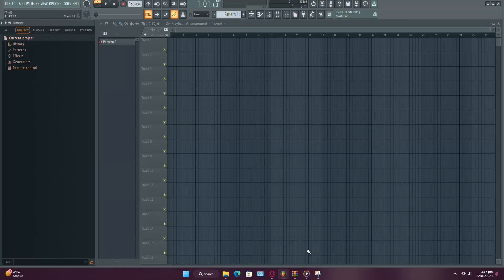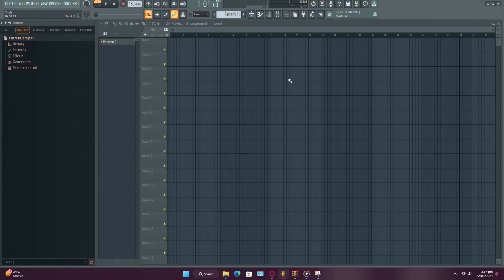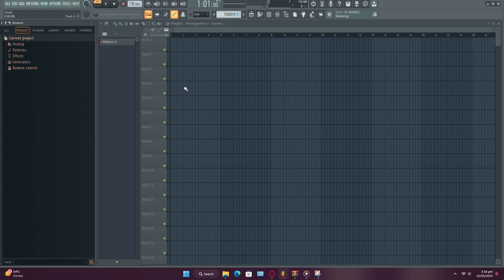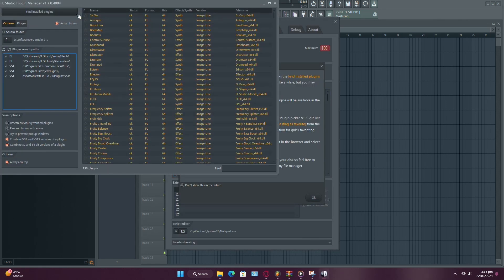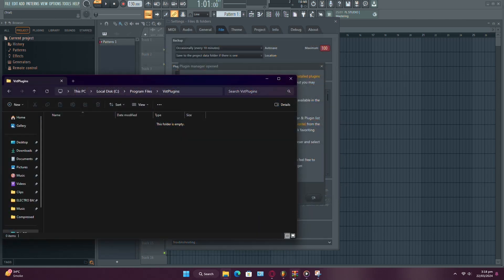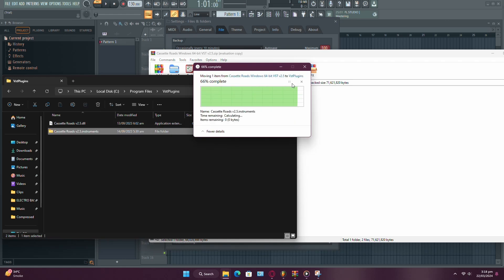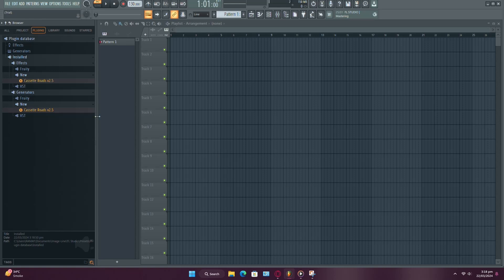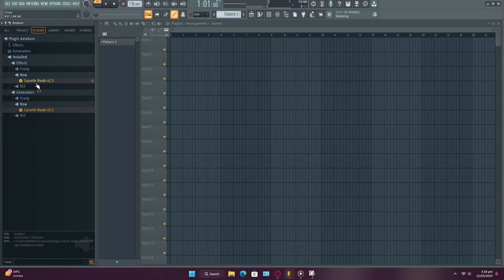How to Install DLL Plugins to FL Studio 21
How to Install DLL Plugins FL Studio 21

In this quick tutorial, I show you how to add dll plugin to FL Studio 21 in just a few simple steps.